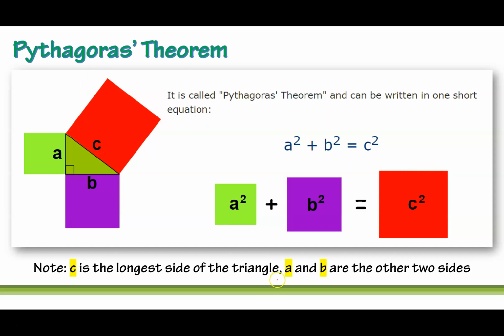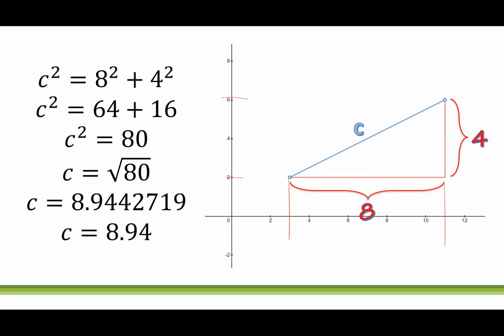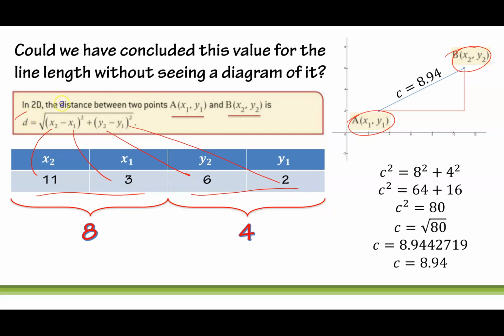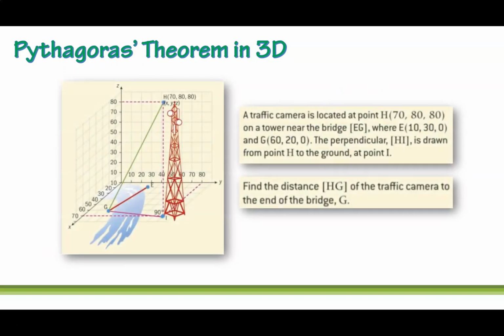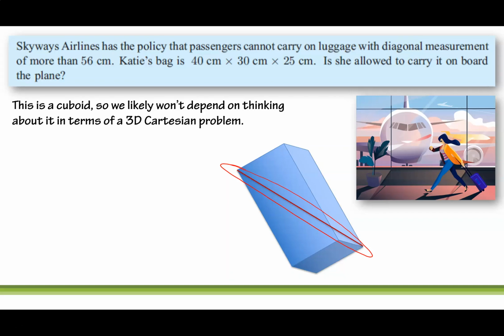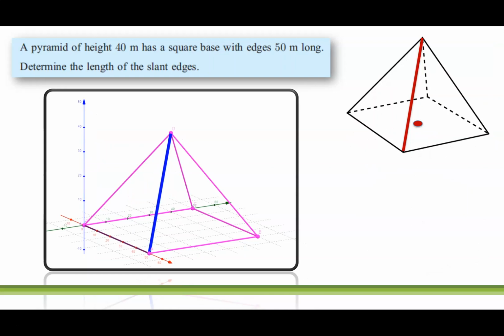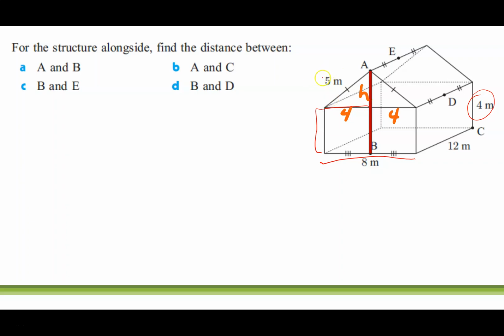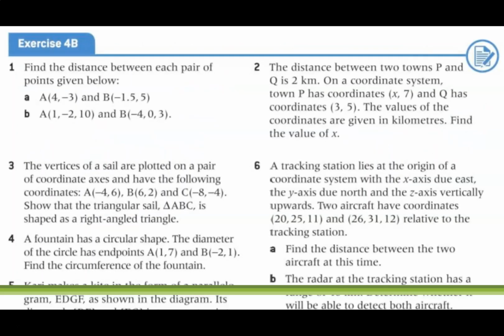IB AASL/AISL: Coordinate geometry: Using the distance formula to calculate distances between points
In this video, I will be using the distance formula to calculate distances between points in both 2D and 3D examples. This will extend to calculating distances between points in 3D shapes